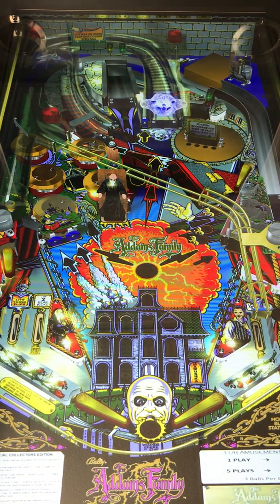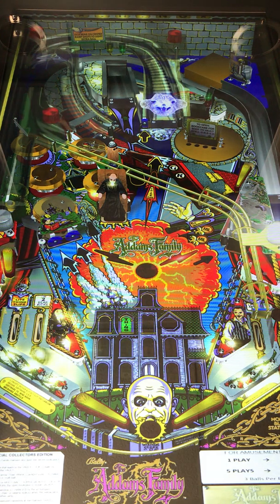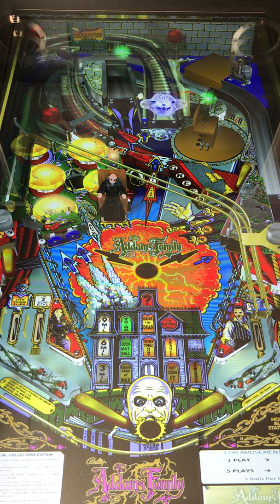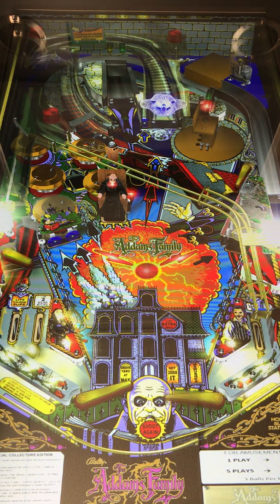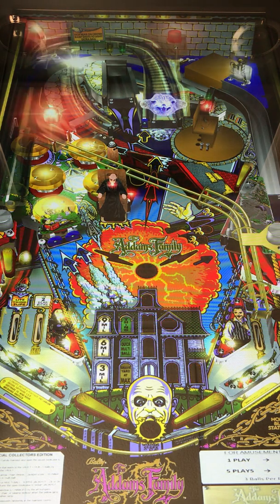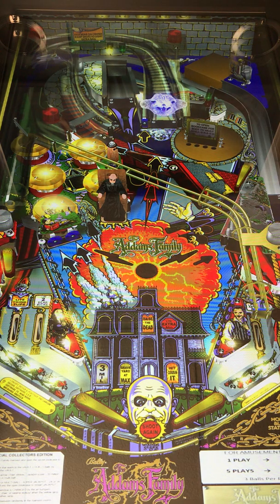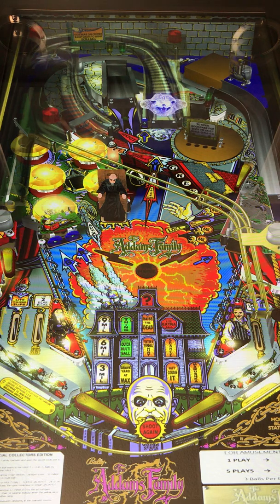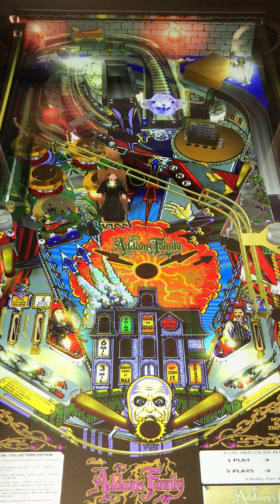Addams Family Pinball Review & Gameplay - 8.375 - Midway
This video is of a great virtual pinball called The Addams Family by Midway.

This Pinball has a moderate difficulty. The table mechanics delivered from the ramps to the quirky music. Table play was great and likewise addictive.

The Addams Family Pinball Review (10 being Highest)

Gameplay: 9
Table Speed: 8
Soundtrack: 8
Difficulty: 8
Flipper Gap: 8 (Average gap)
Long Term Play : 8
Table Mechanics: 9
Fun Factor: 9